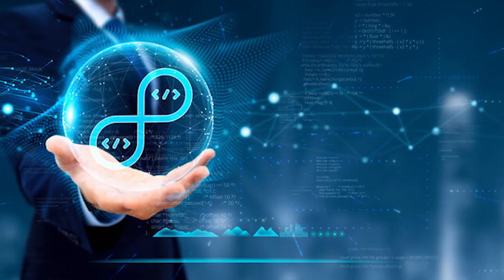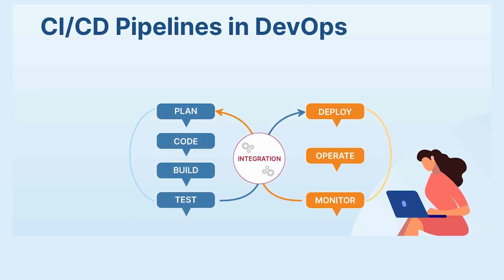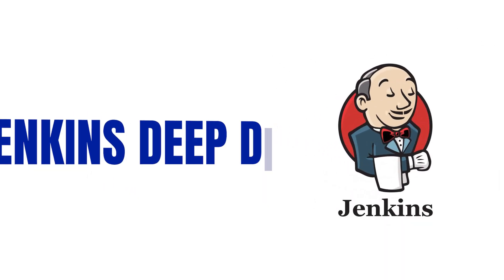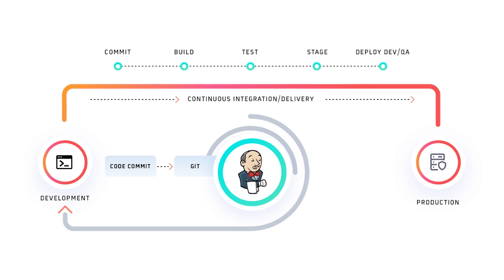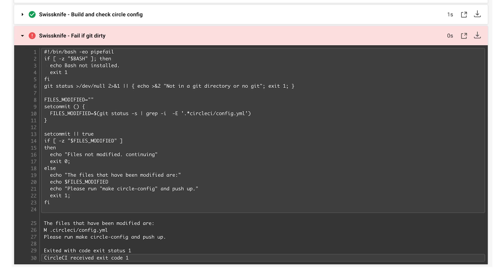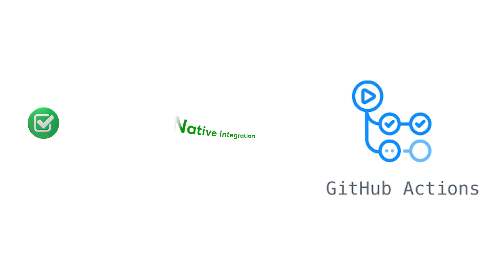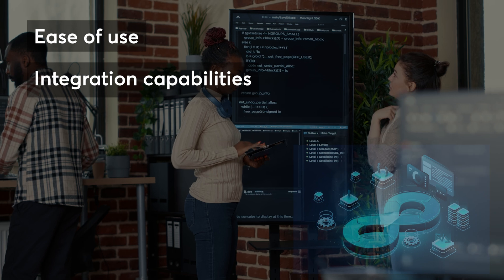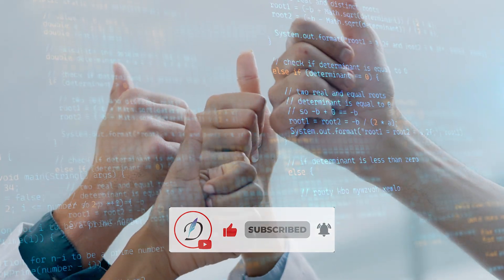CI/CD Tools Comparison: CircleCI vs GitHub Actions vs Jenkins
Choosing the right CI/CD tool can be challenging. In this video, we compare three of the leading contenders: CircleCI, GitHub Actions, and Jenkins. We’ll start with an overview of Continuous Integration (CI) and Continuous Deployment (CD), then explore the history, features, strengths, and weaknesses of each tool.

By the end of this video, you’ll have a clear understanding of which tool fits best with your development and deployment needs. Whether you’re looking for ease of use, scalability, or extensive plugin support, we’ve got you covered!

Watch now to discover the pros and cons of CircleCI, GitHub Actions, and Jenkins, and make an informed decision for your DevOps strategy.

Here is our tech strategy summarization sites with statistic data as dynamic application.
Information includes Design, Technology, AI with important topics.

Definer aims to help everyone generate IT infrastructure fastest and easiest with the best quality.